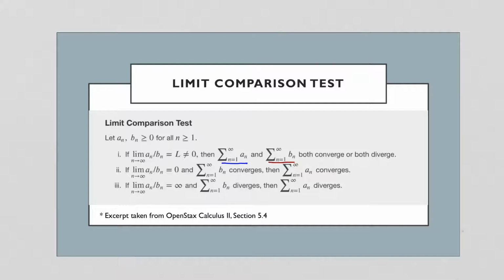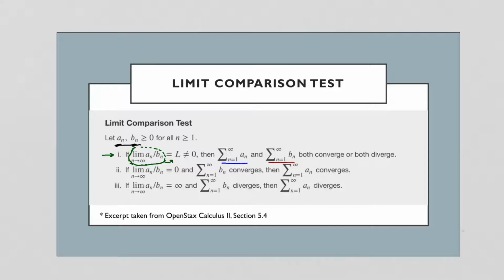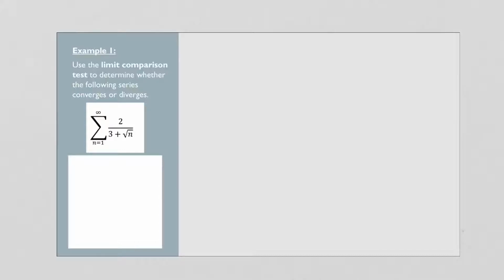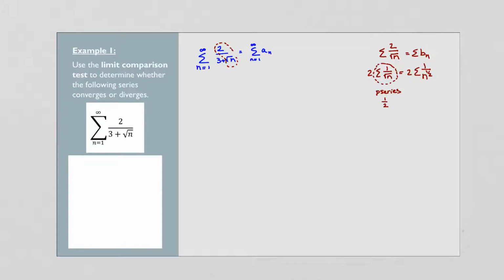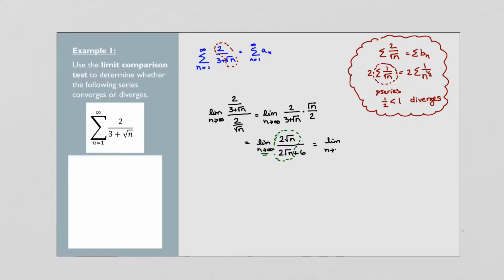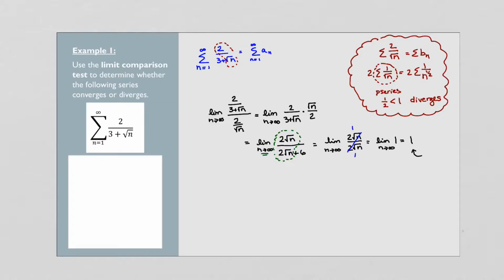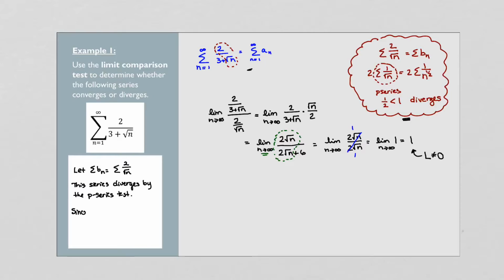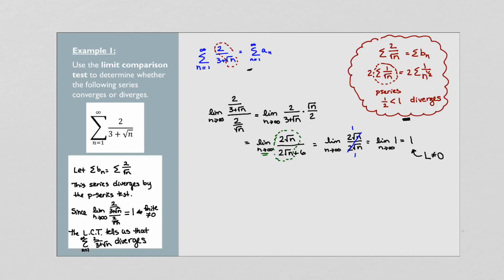Infinite Series - Limit Comparison Test - Example 1